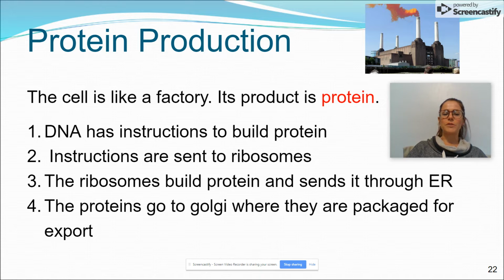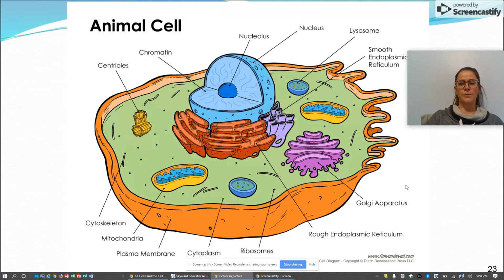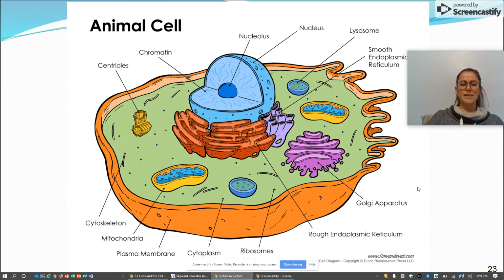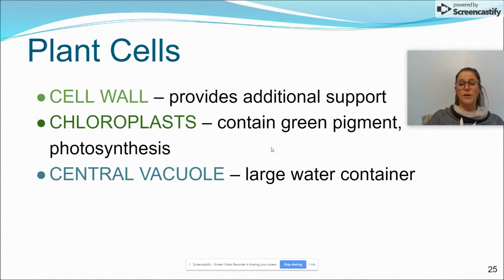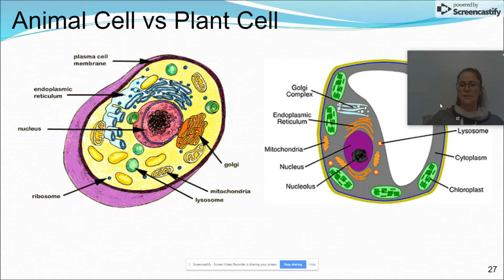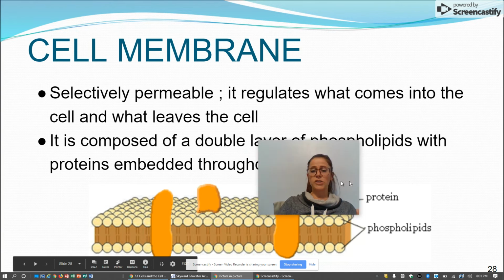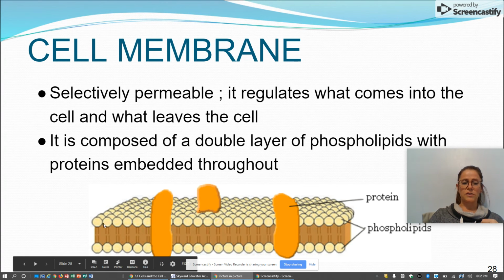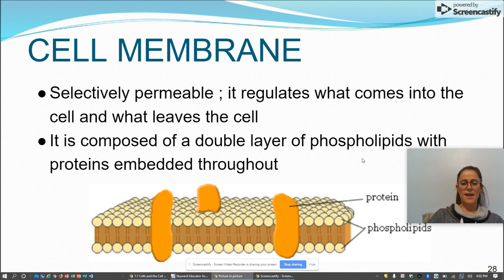Cellular Organelles Part 2